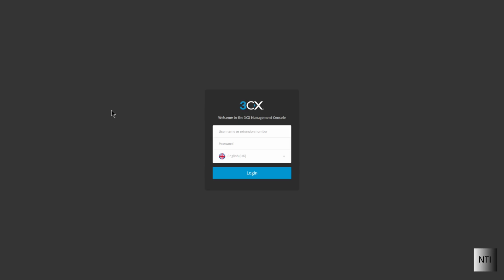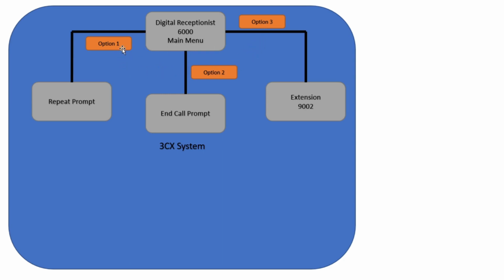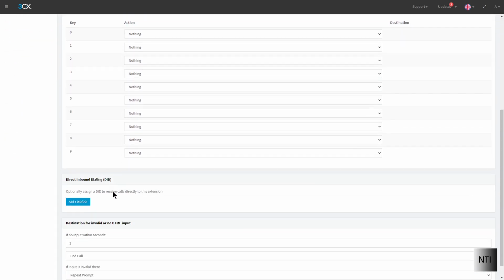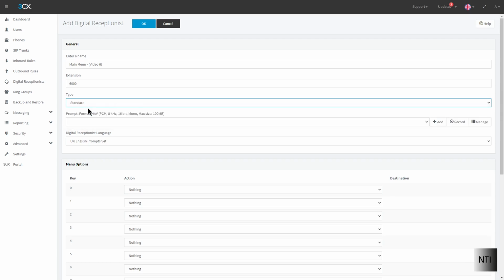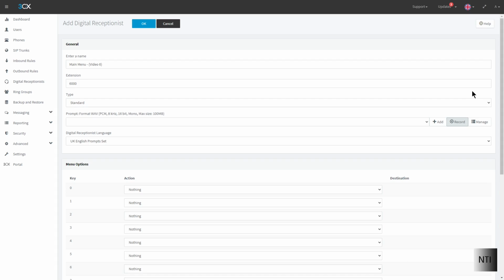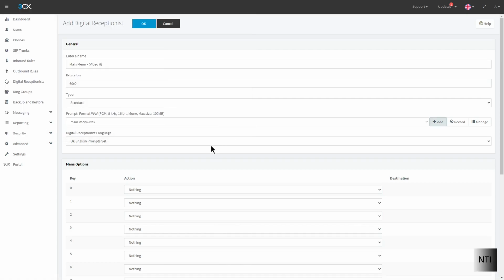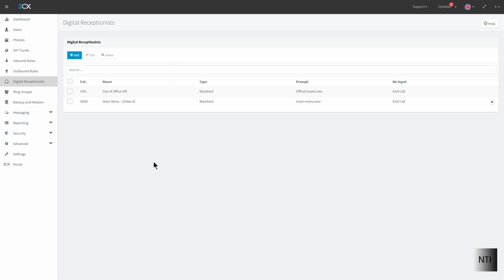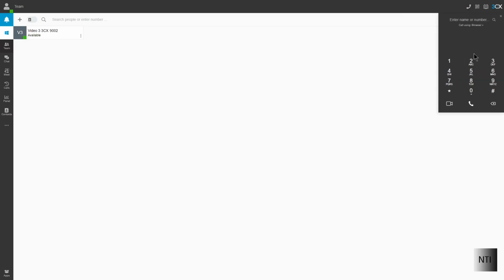3CX V18 | 6: Digital Receptionists (Part 1)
Hi Guys,

Welcome to a new series of how to use and navigate 3CX V18, a phone system used to make phone calls to the outside world

In this video, I explain how to create a digital receptionist. I will be showing you how to create it, add a prompt, add a few options and a successful test.